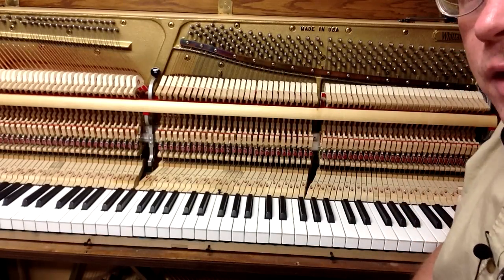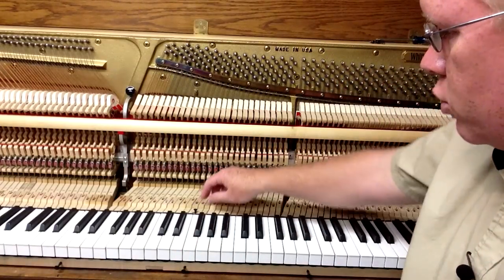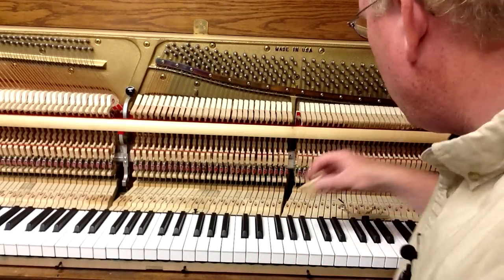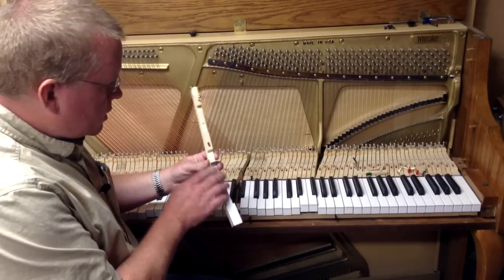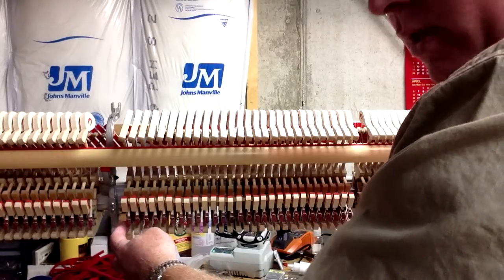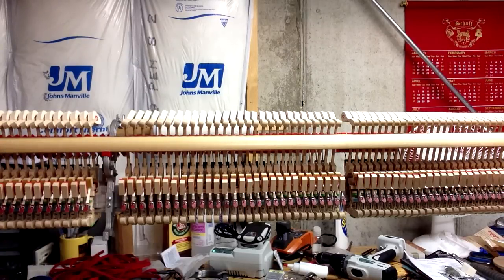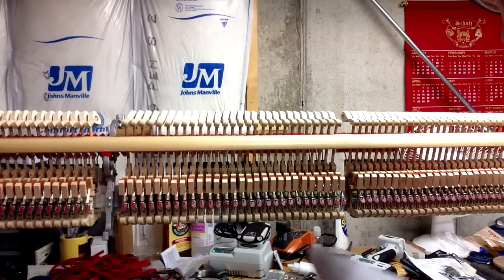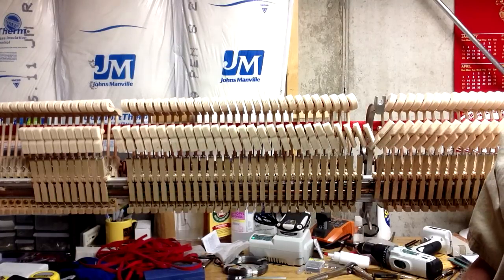Reconditioning A Vertical Piano Action - Piano Tuning & Repair I HOWARD PIANO INDUSTRIES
Reconditioning a piano action is the process of going through the different parts of the piano action and replacing worn felts and leathers and making adjustments and repairs to put the piano in good working condition. This video goes through most of the steps to look for areas that may need attention in a piano action.

🎥 Video Chapters
00:00 - Intro
02:27 - Hammers
02:56 - Whippens
03:06 - Backchecks
03:53 - Pedals
04:35 - Dampers
05:16 - Lubricating Keypins
07:13 - Bridle Straps
08:07 - Jack Spring
10:58 - Hammer Butt

☑️ Piano Parts, Tools, and Accessories